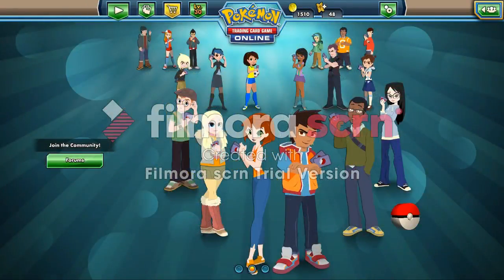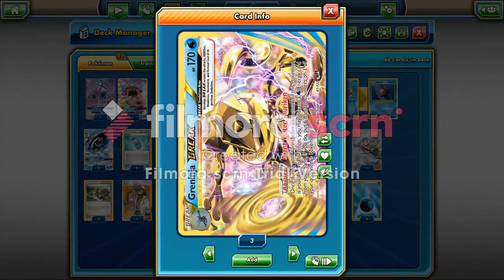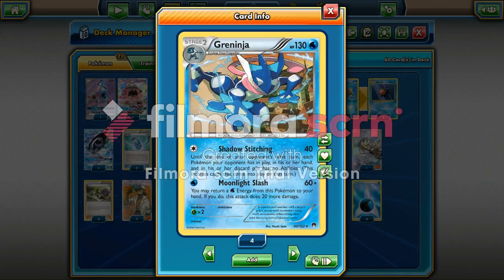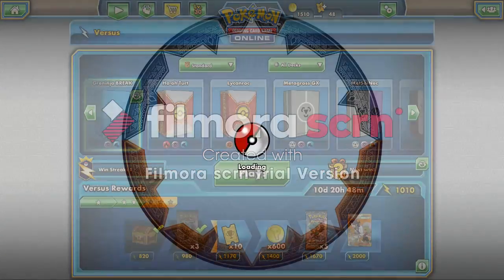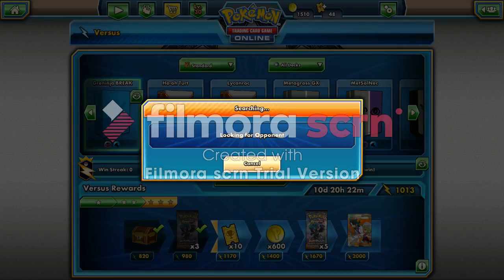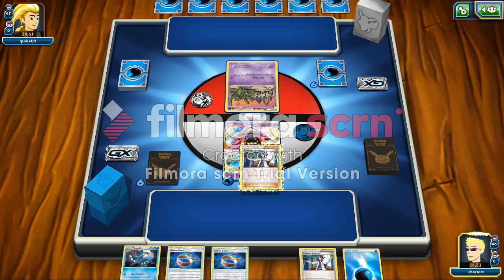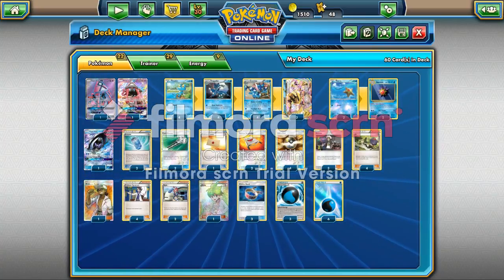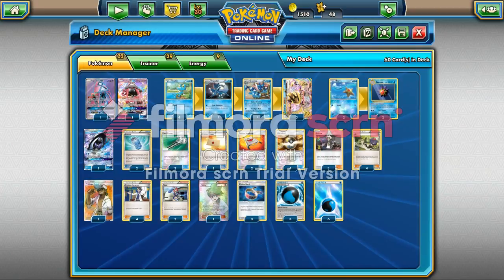Soft-Spoken Greninja BREAK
Well lets play!